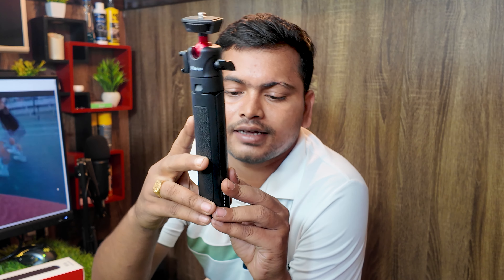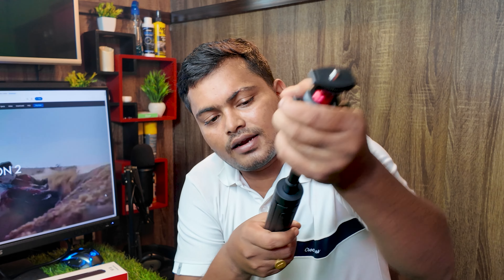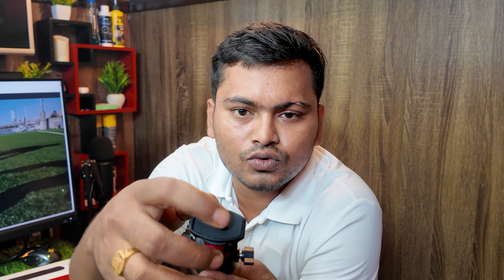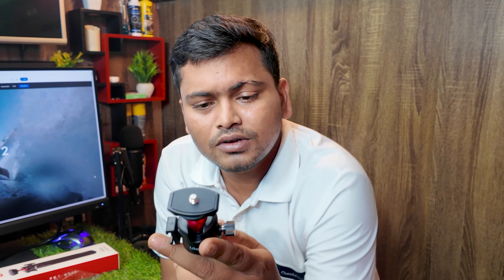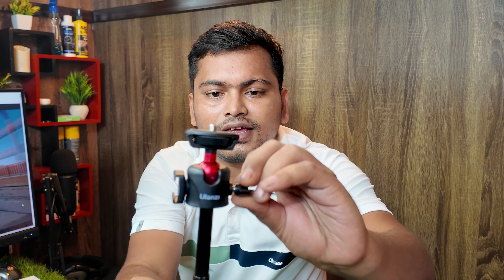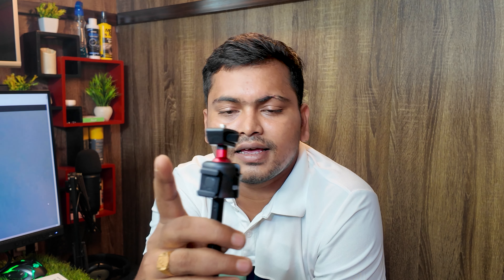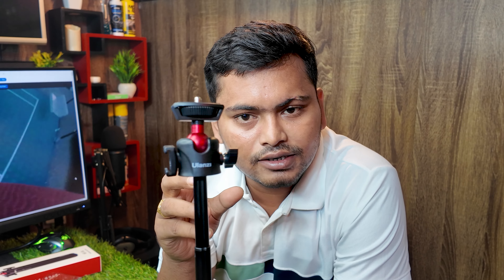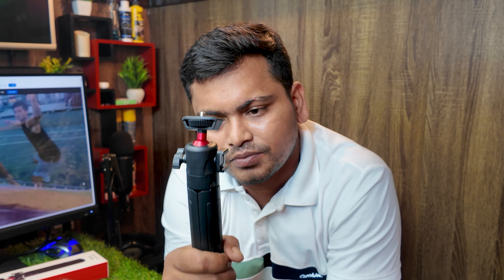Ulanzi MT16 Selfie Stick Tripod Unboxing & Review বাংলা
আজকের ভিডিওতে আমরা আপনাদের সাথে শেয়ার করবো Ulanzi MT16 সেলফি স্টিক ট্রাইপডের আনবক্সিং ও রিভিউ। এটি একটি অত্যাধুনিক সেলফি স্টিক এবং ট্রাইপড, যা আপনাদের ভিডিওগ্রাফি ও ফটোগ্রাফি অভিজ্ঞতা কে আরও উন্নত করবে। চলুন দেখি এই ডিভাইসটির ফিচার ও ব্যবহার।

📦 Ulanzi MT16-এর প্রধান বৈশিষ্ট্য:

উন্নতমানের অ্যালুমিনিয়াম অ্যালয় নির্মাণ
কম ওজন এবং সহজে বহনযোগ্য ডিজাইন
ভাঁজযোগ্য ও প্রসারিতযোগ্য
৩৬০ ডিগ্রি ঘূর্ণায়মান বল হেড
স্মার্টফোন, ক্যামেরা এবং গোপ্রো-এর সাথে সামঞ্জস্যপূর্ণ

আপনার মতামত দিন: কমেন্ট সেকশনে আপনার মতামত ও প্রশ্ন লিখে জানিয়ে দিন।

My others Youtube Channel